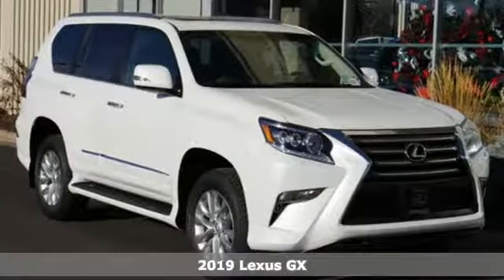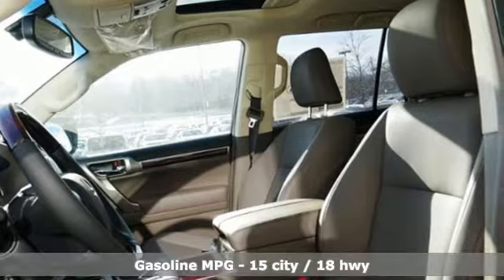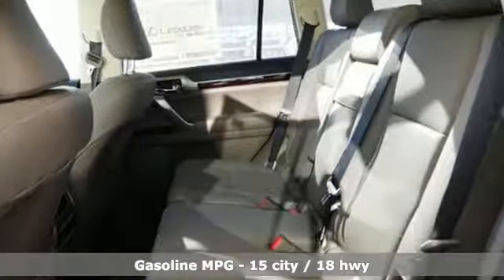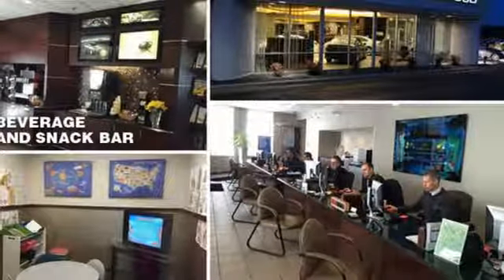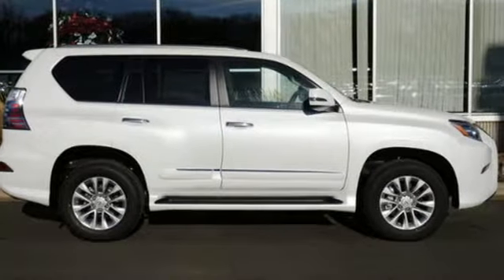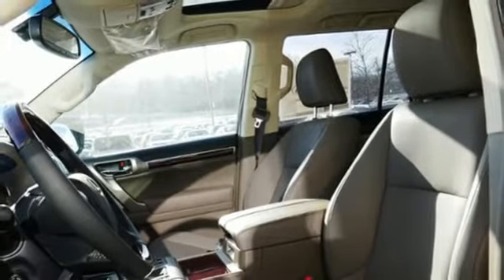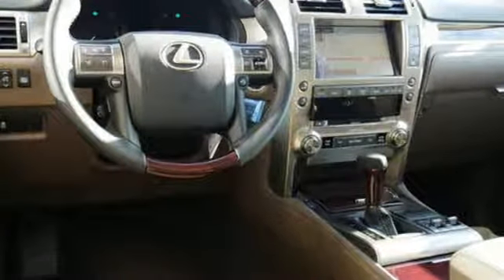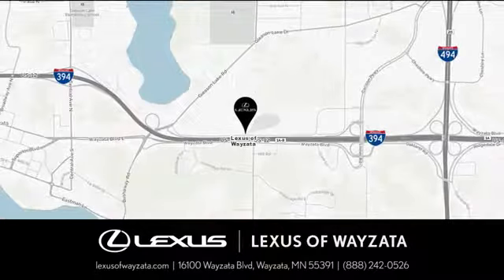New 2019 Lexus GX Minneapolis, Minnetonka, MN #105561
Year: 2019
Make: Lexus
Model: GX
Trim: GX 460 4WD
Engine: L 8 Cyl.
Transmission: Automatic
Color: 0077/STARFIRE PEARL
Interior: LC40/SEPIA
Stock #: 105561
VIN: JTJBM7FX9K5218001

Sunday Closed
Address:
16100 Wayzata Blvd